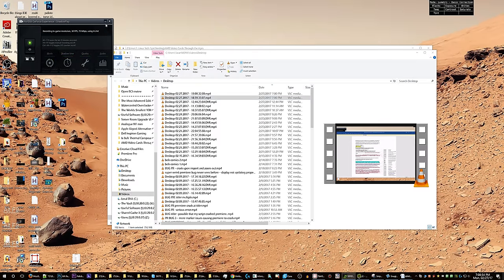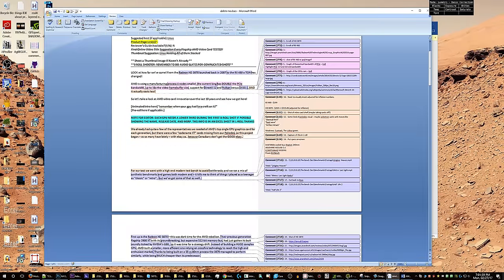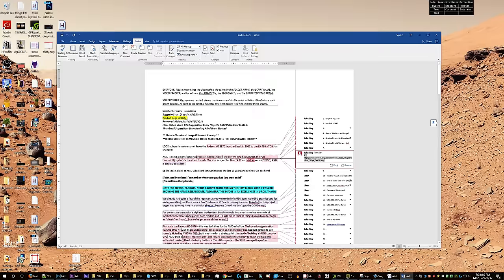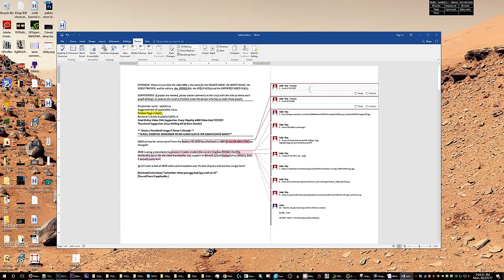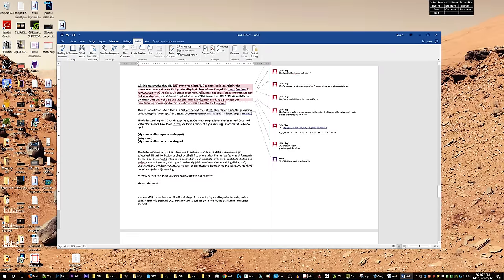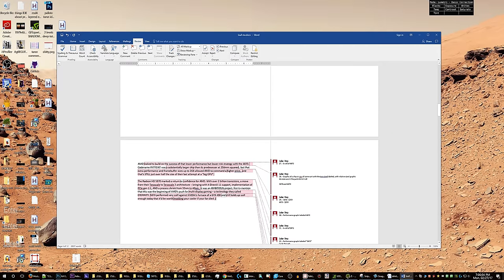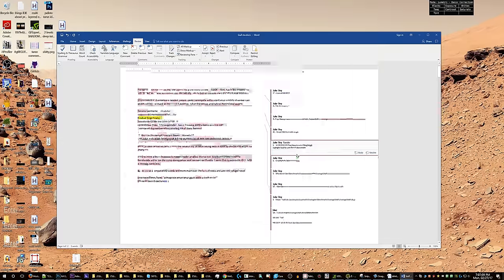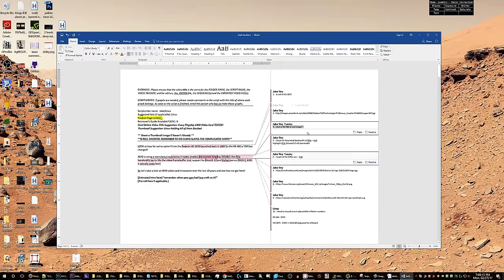Taran needs help with comment sizing in Word 2016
OH GOD THEY'RE HORRIBLE
I need to make the comments take up significantly less vertical space
Hacking, modding, I don't care how... but I need these fixed.